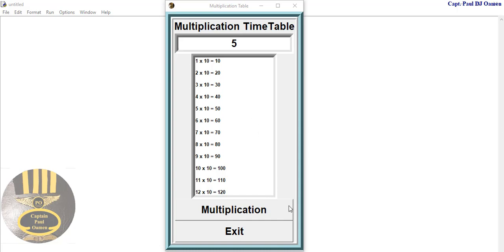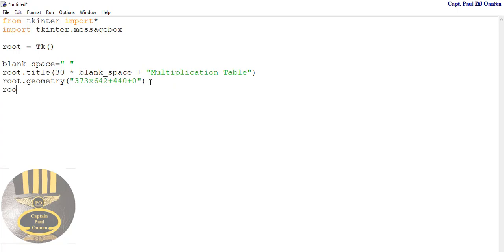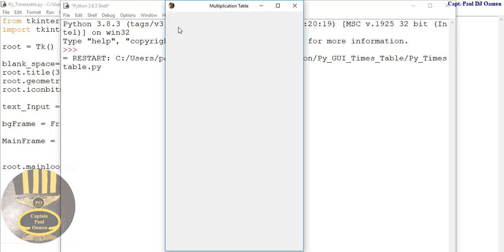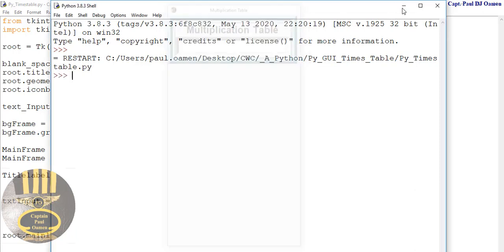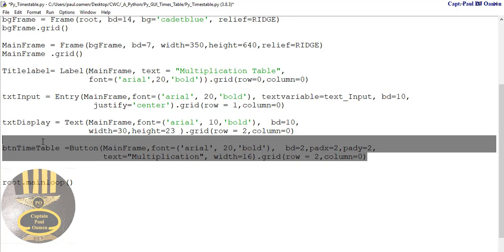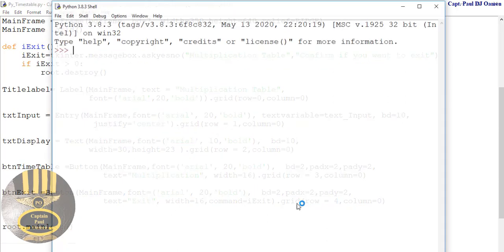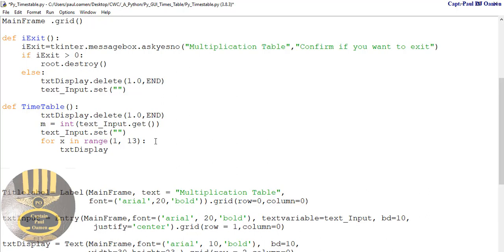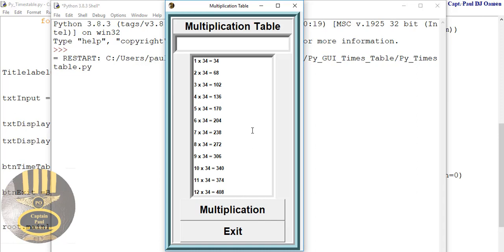How to Create a Multiplication Times Table using For Loop in Python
How to create a Multiplication Table with for loop in Python.

Channel Members Download the Multiplication Table in Python source codes